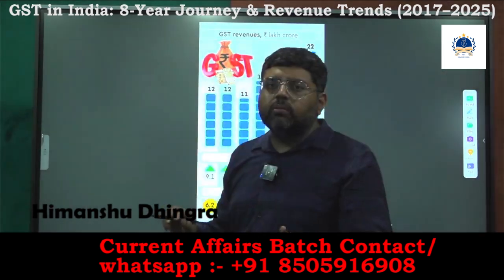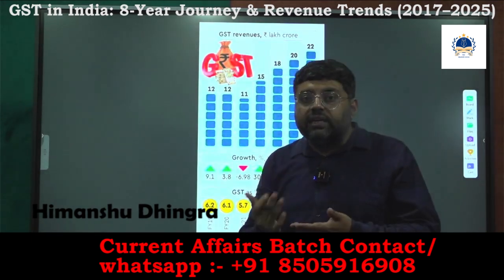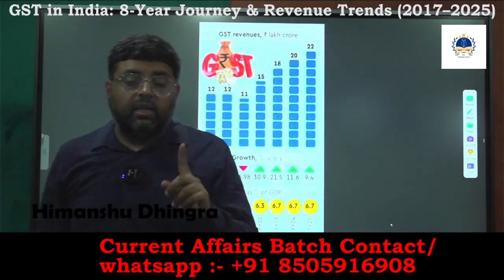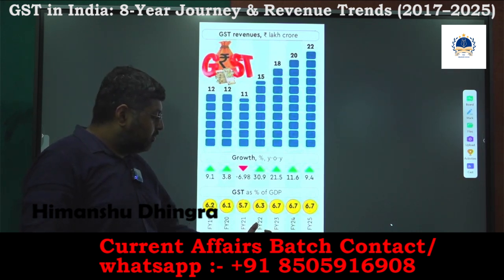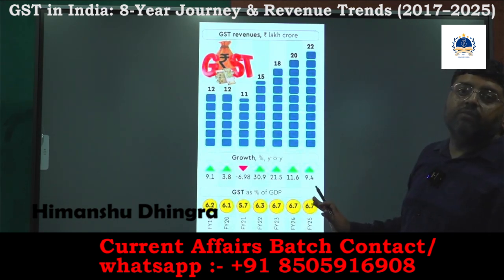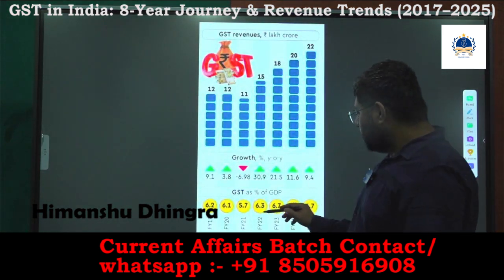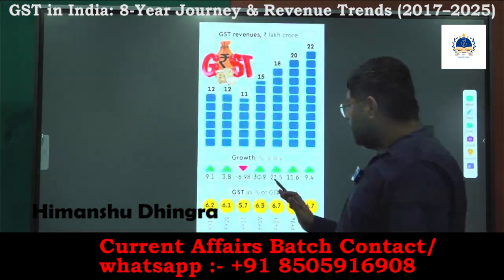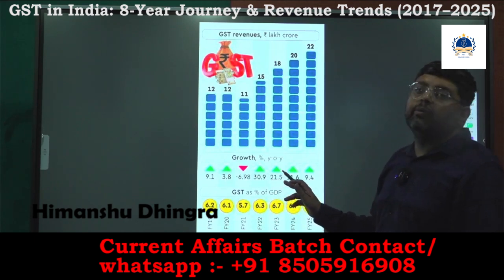GST in India 8 Year Journey & Revenue Trends (2017-2025) | Himanshu Dhingra | IAS | UPSC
📊 GST in India: 8-Year Journey & Revenue Trends (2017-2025)
🎓 By Himanshu Dhingra | For IAS/UPSC Aspirants

In this video, we dive deep into the evolution of the Goods and Services Tax (GST) in India over the last 8 years — from its historic rollout in 2017 to the latest revenue trends of 2025.

✅ What you will learn:

Key milestones in India’s GST journey

Year-wise GST collection trends (2017–2025)

Impact of GST on India's tax structure & economy

Analysis of monthly and annual GST revenues

Significance of GST for UPSC Prelims & Mains

This session is a must-watch for all UPSC aspirants, economy enthusiasts, and students preparing for IAS, SSC, State PCS, and other competitive exams.